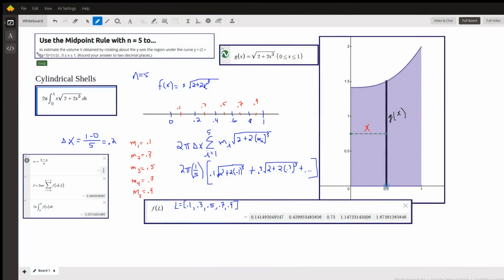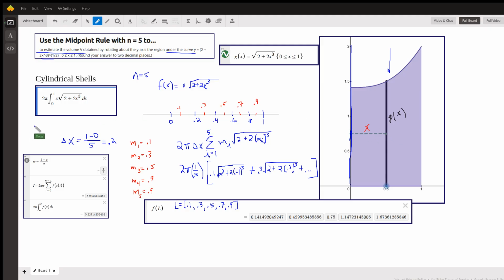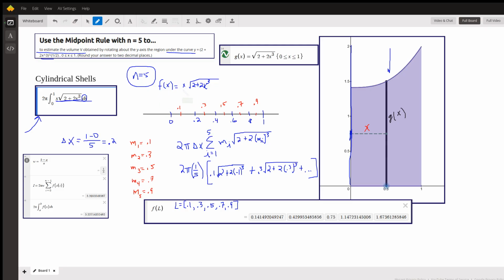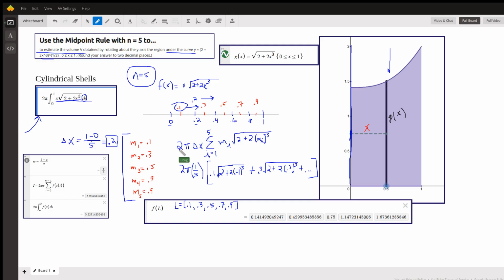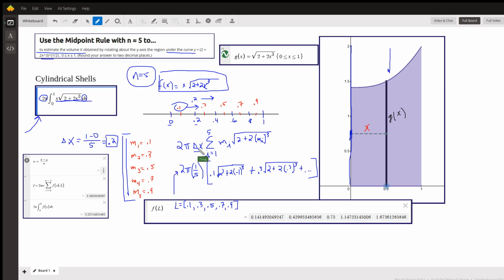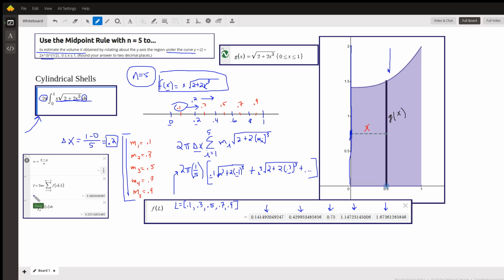Est the volume of solid of rev using midpoint rule with n=5 for region under (2+2x^3)^(1/2) abt y-ax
Question: Use the Midpoint Rule with n = 5 to...
to estimate the volume V obtained by rotating about the y-axis the region under the curve y = (2 + 2x^3)^(1/2) , 0 ≤ x ≤ 1. (Round your answer to two decimal places.)
It's for an inline homework assignment

Answered By:

Doug C.

Written Explanation:

Here is a Desmos graph that does the Riemann Sum calculation